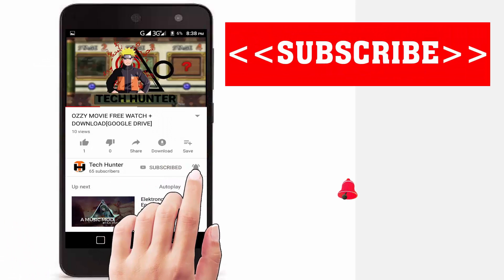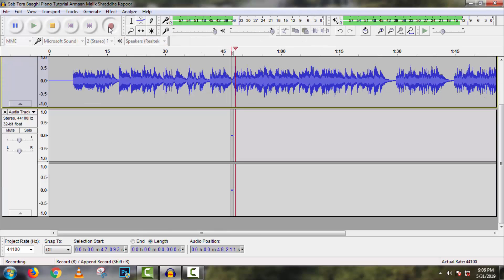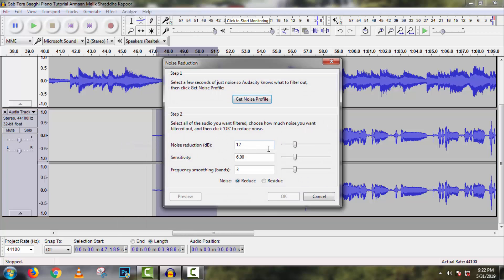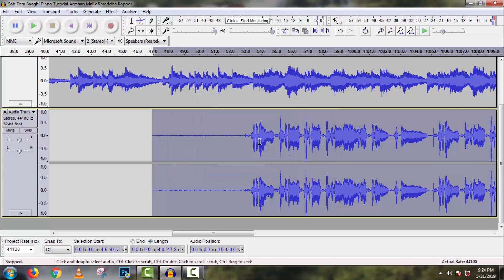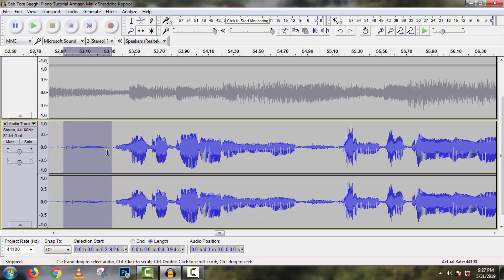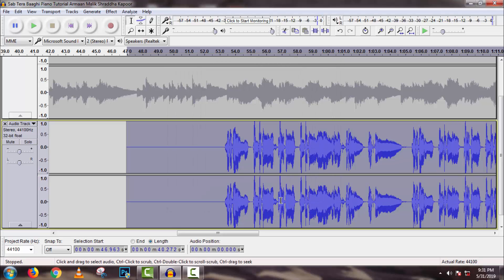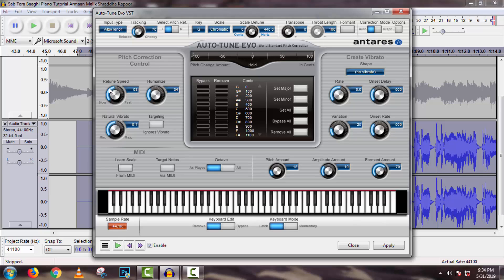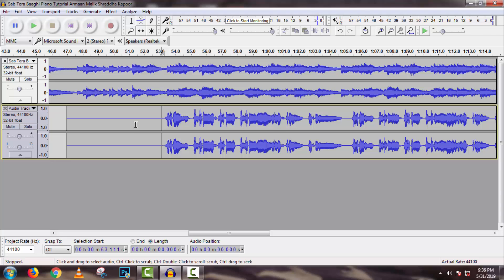How to sing like a professional singer in Audacity/Singing Tips/Audacity Tutorial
Original Song Details :
Company -  T-Series
Song Title - Sab Tera
Singer -       Armaan Malik

In this video I like to show you how to sing like a professional singer in Audacity. It is a Digital Music Composing software for free. I tried to discuss about some effect which make your sound better and help you compose a song properly. Tutorial related everything you will get in here Description Box.